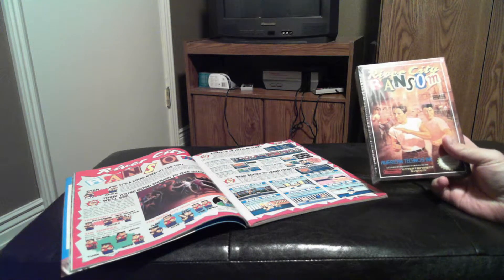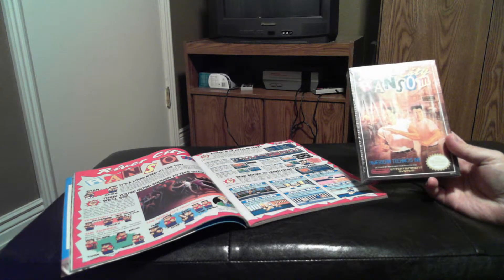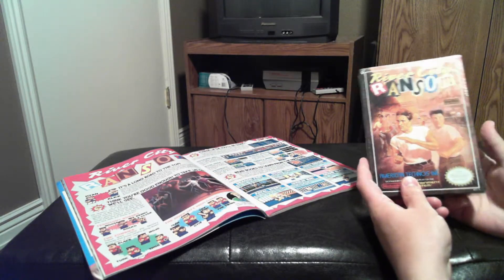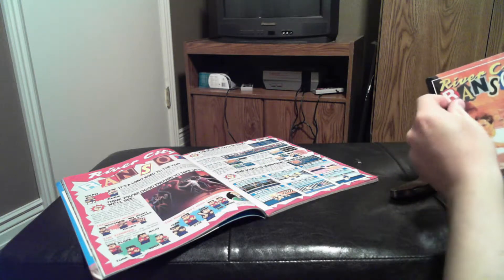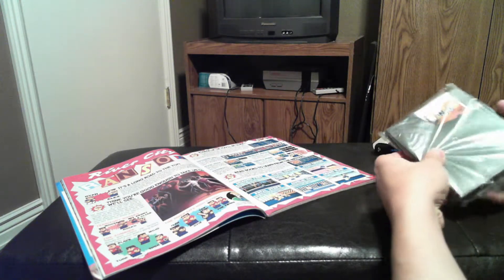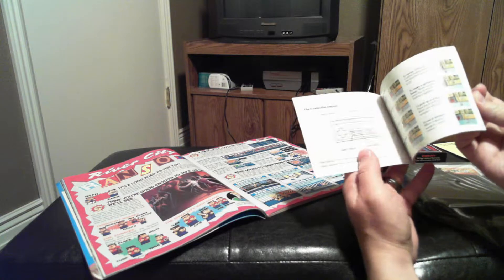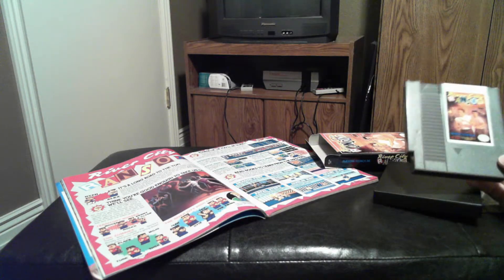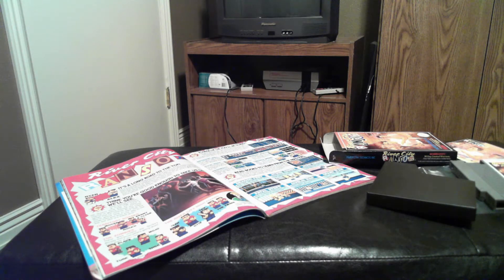River City Ransom (NES) Factory Sealed Unboxing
This is my unboxing video for a factory sealed copy of River City Ransom, brought to us by American Technos for the Nintendo Entertainment System. Hope you like it!